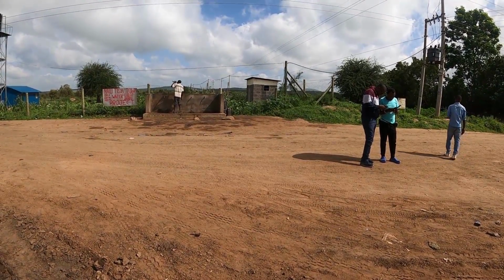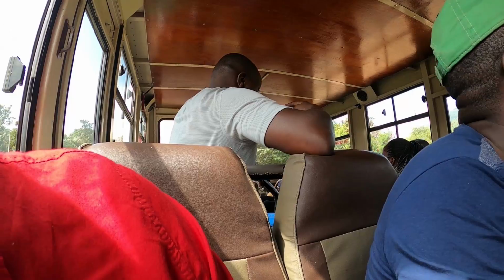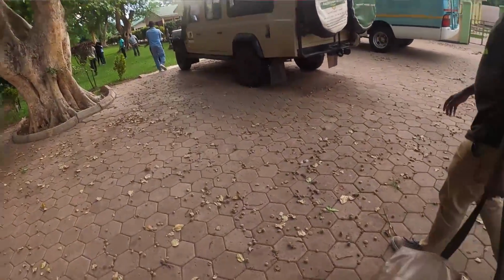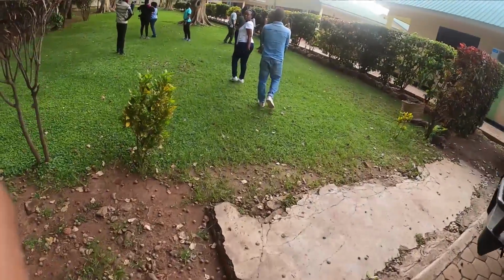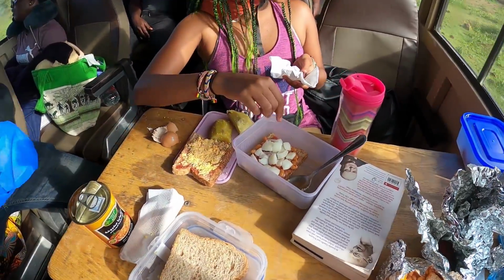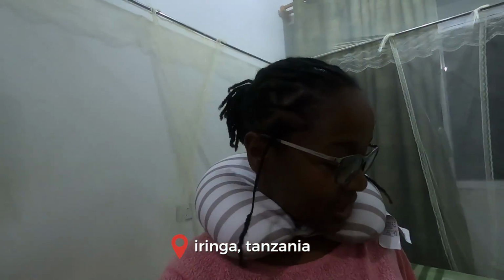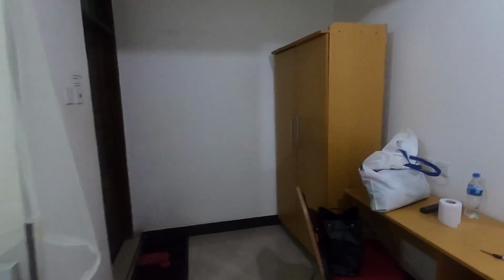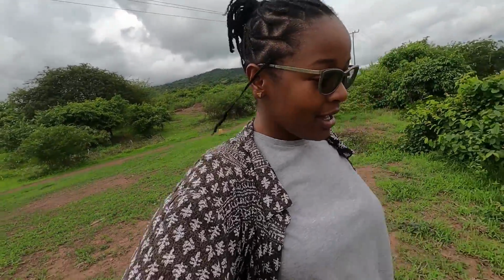Southern Africa Overland Trip • KE to TZ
Hey guys,
Last December I decided to go travel to Zambia by road in a truck with a couple of strangers.
This is how the southern overland trip began...

Trip details:
Cost: KES 90,000
Duration: 18 days

Friends?